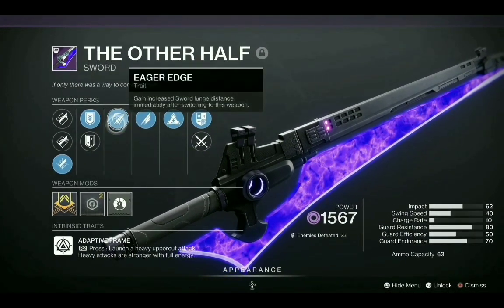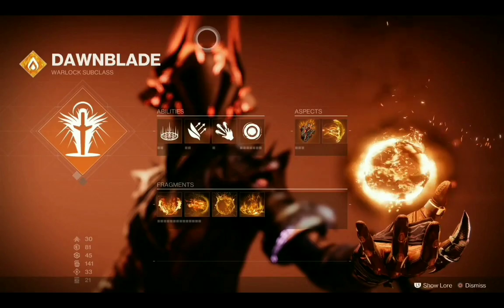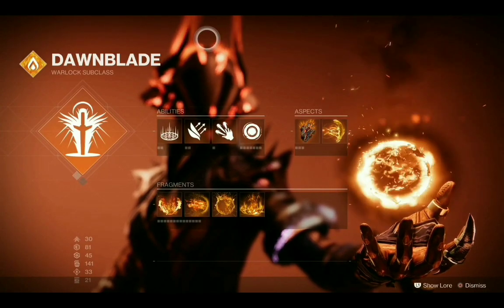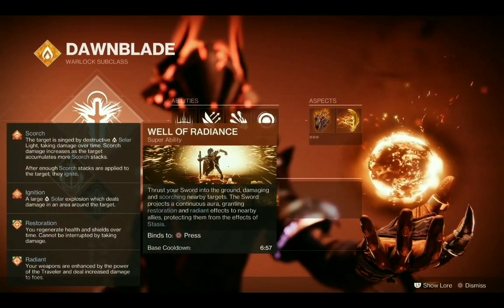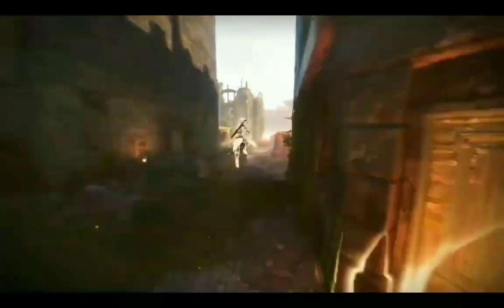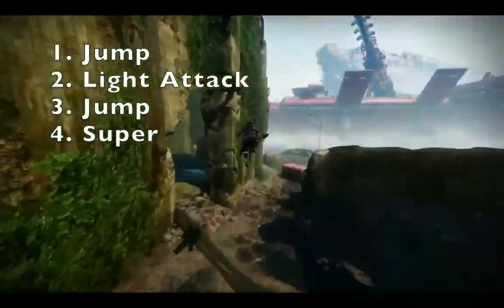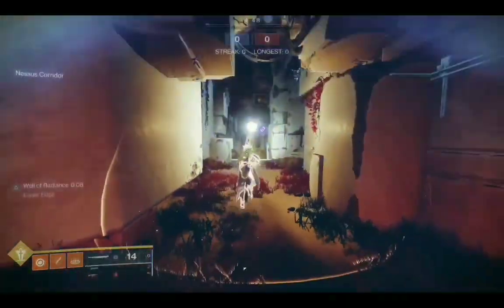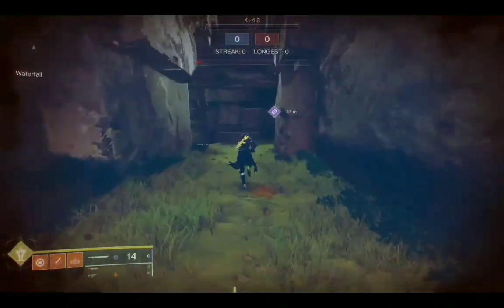Destiny 2 Guardian //PS5//PS4// How to Well Skate without The Ledge